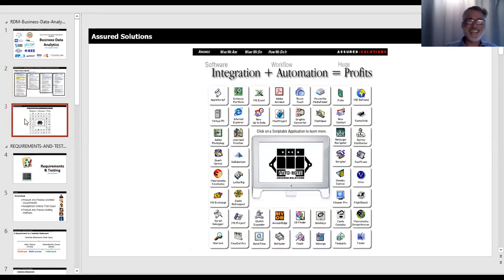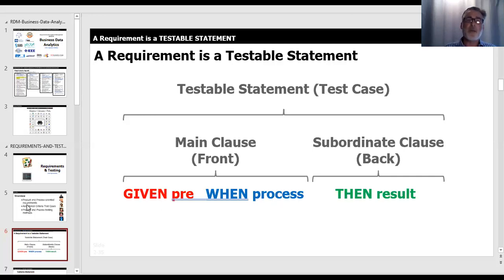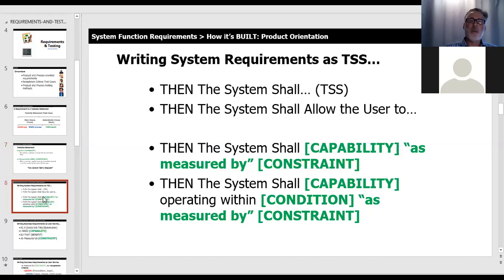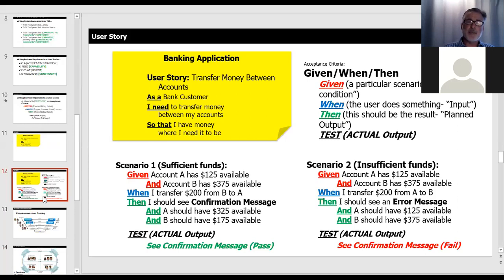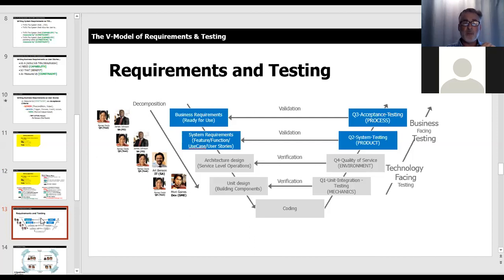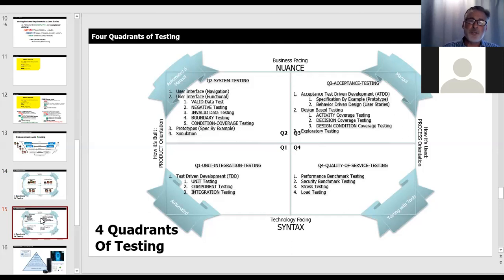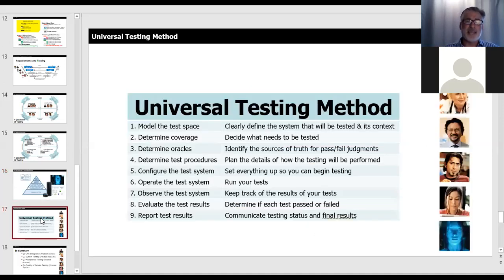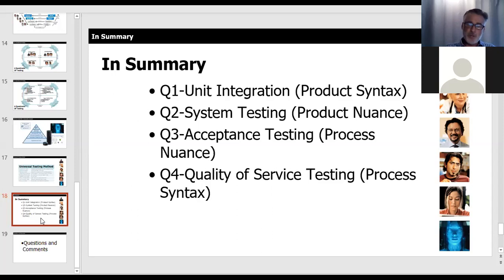#3 Requirements and Testing: Understanding the 4 Quadrants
In this short, informative webinar you will learn:
- Product and Process-oriented requirements
- Acceptance Criteria Test Cases
- Product and Process testing methods